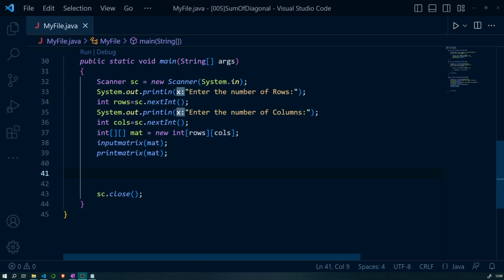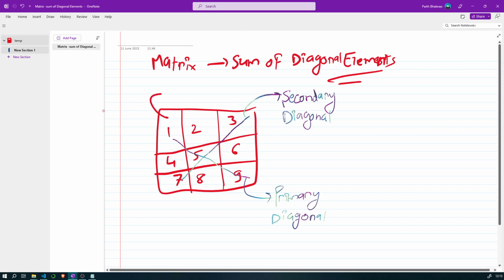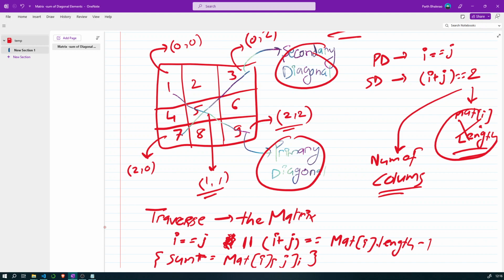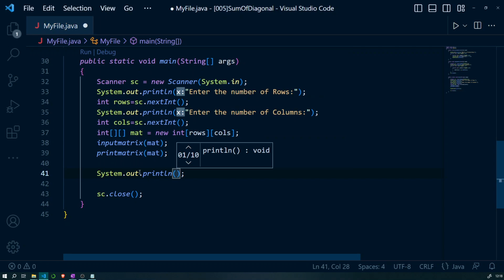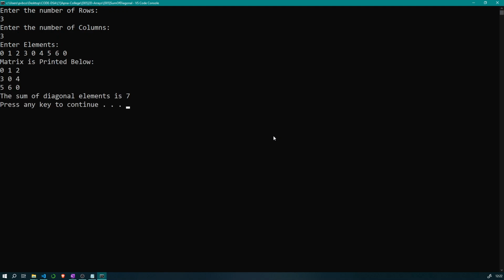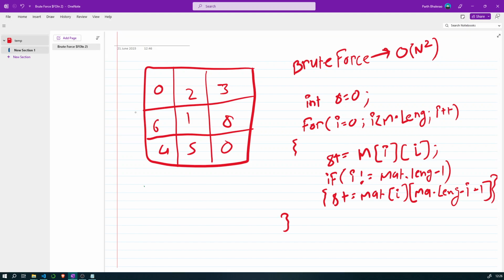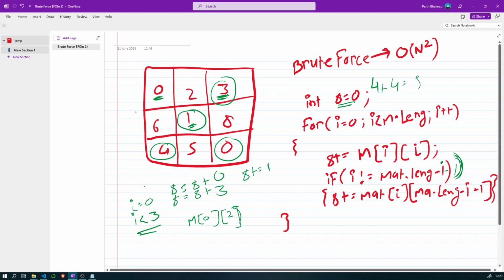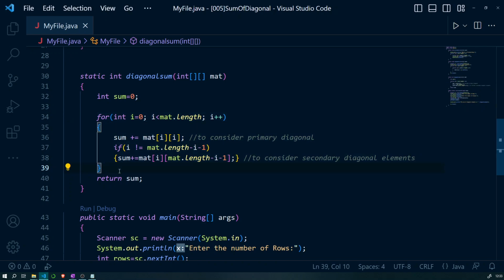[Level-1 DSA] Lecture-41 Find the Sum of Diagonal Elements in the Matrix